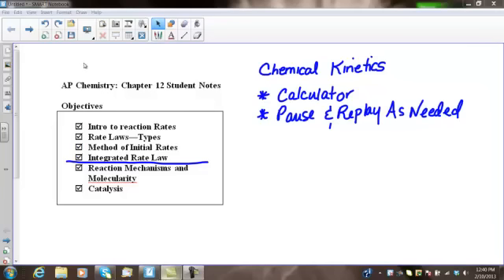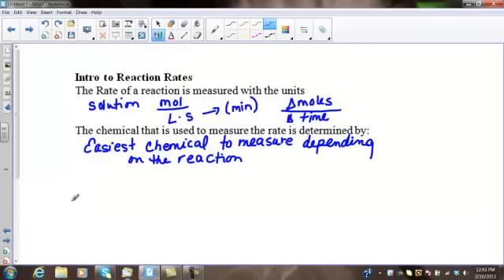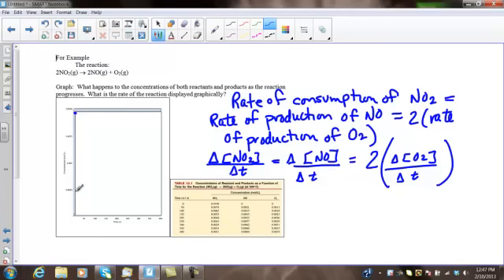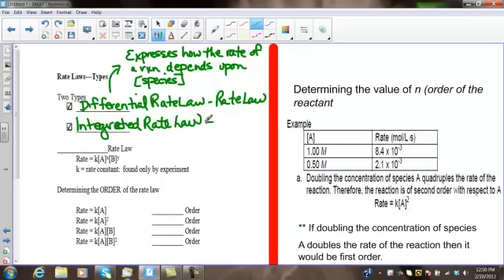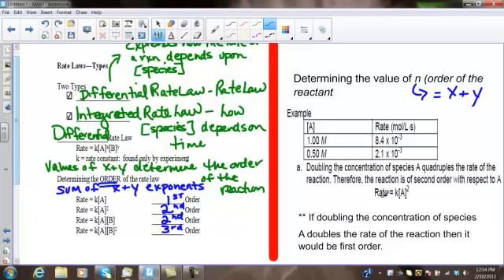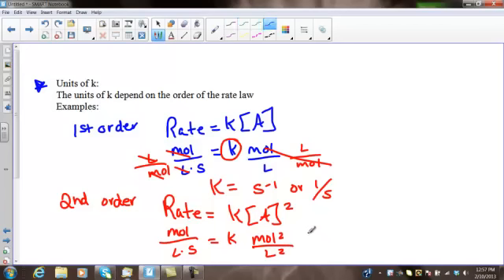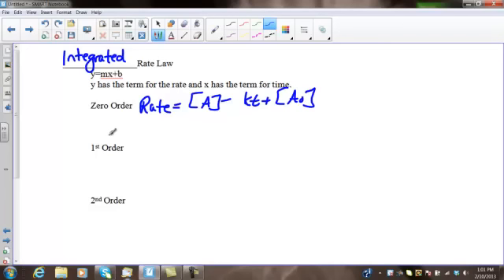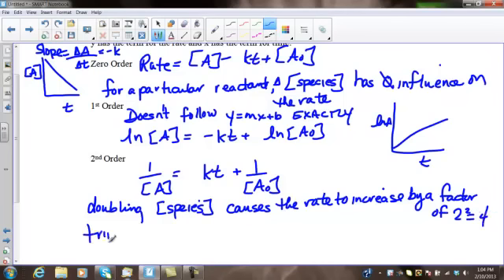CH 12 Chemical Kinetics Part 1